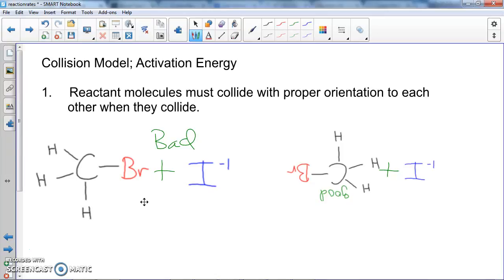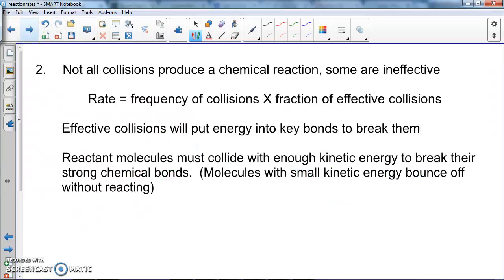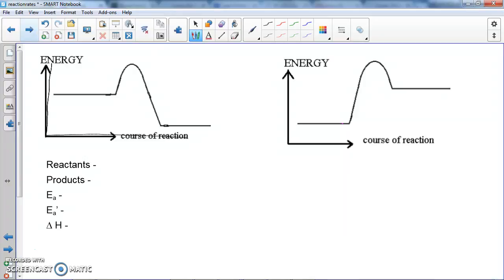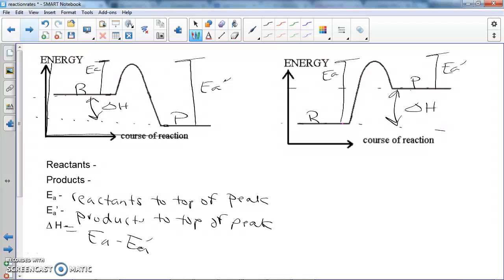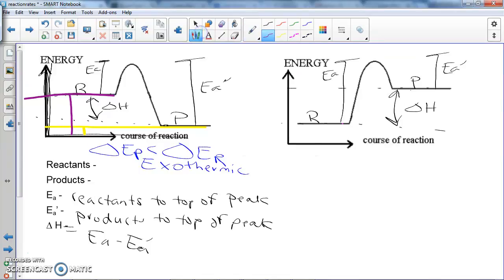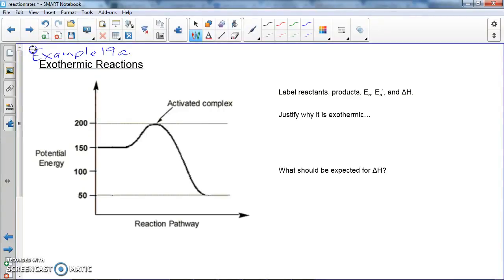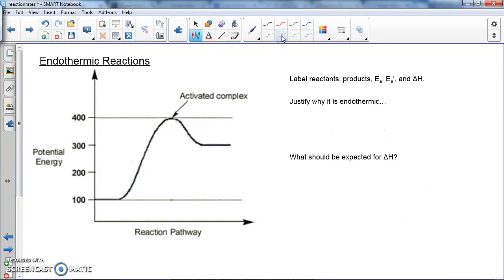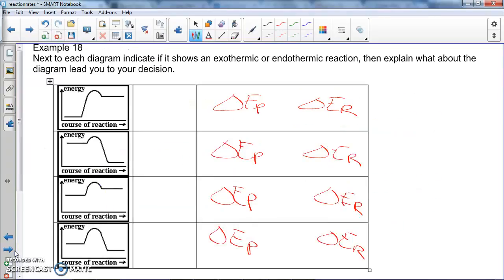Kinetic Notes Examples 19 and 18